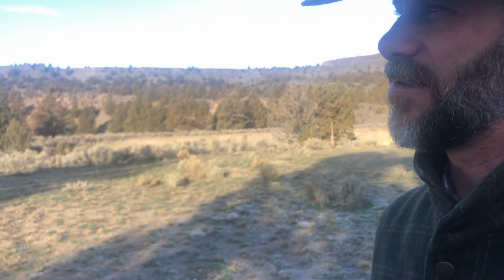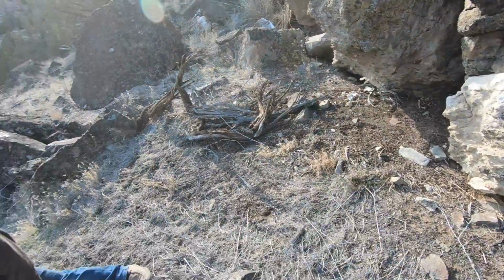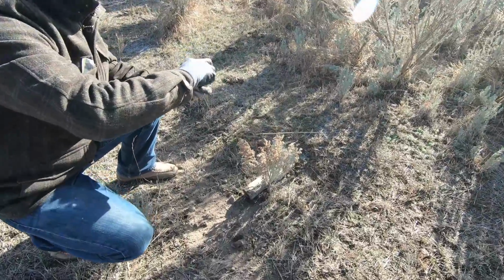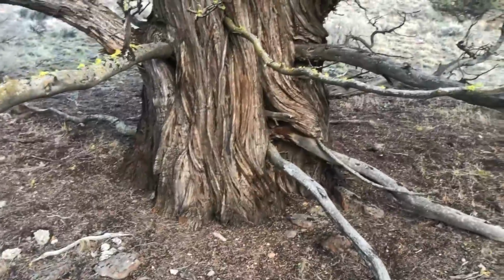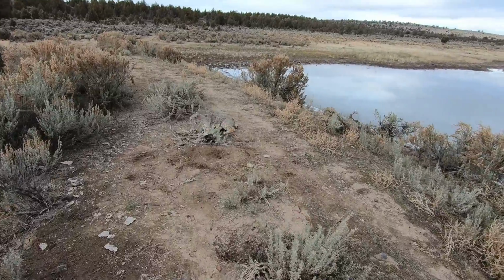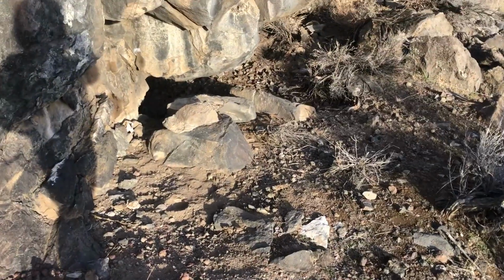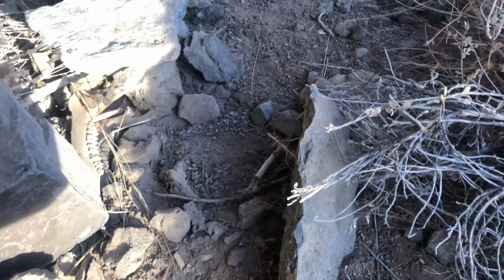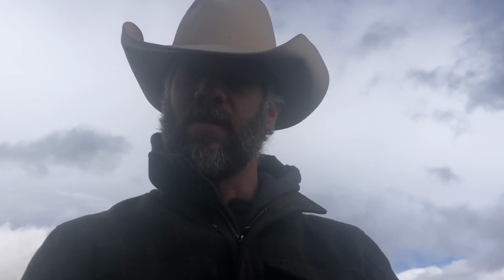BOBCAT TRAPPING- Locations, Sets, and Catches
Bobcat Trapping.